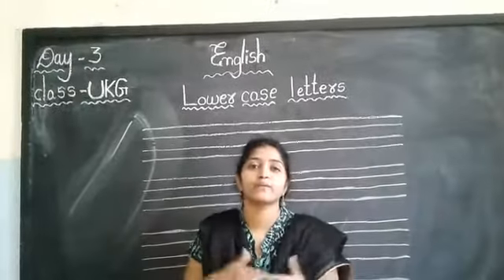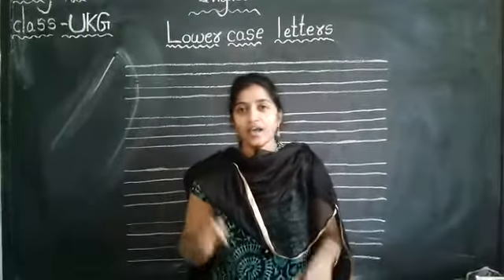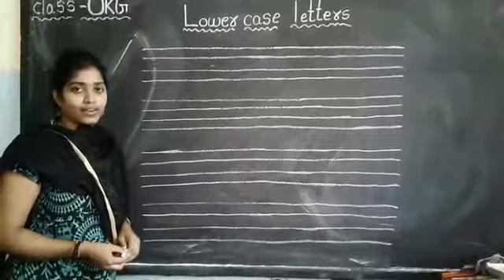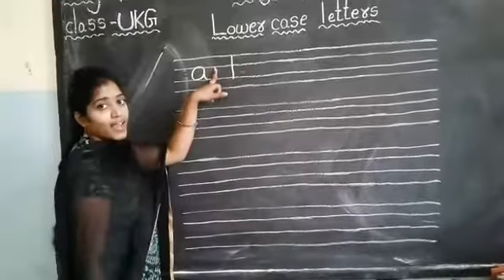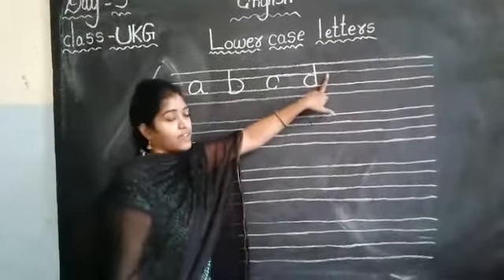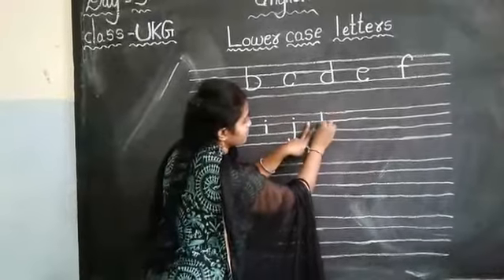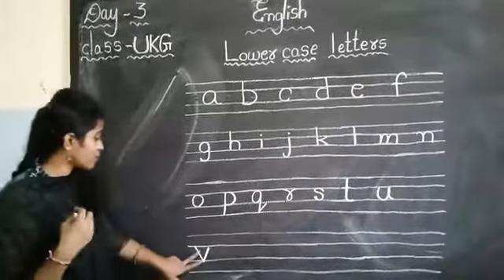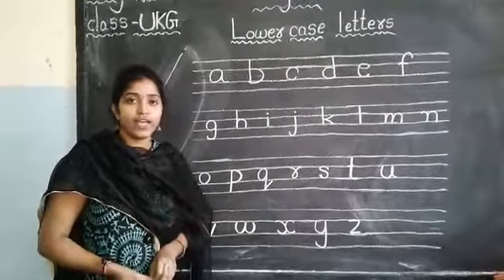U K G Eng Part 2